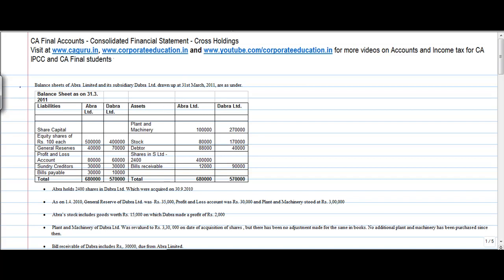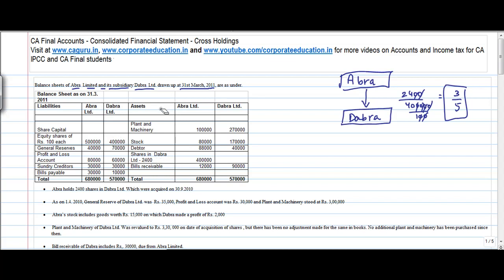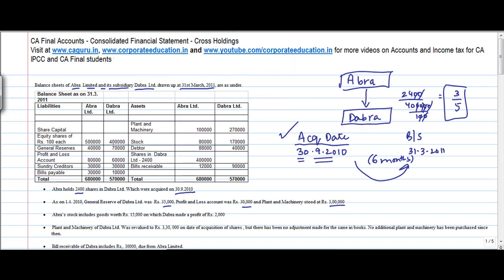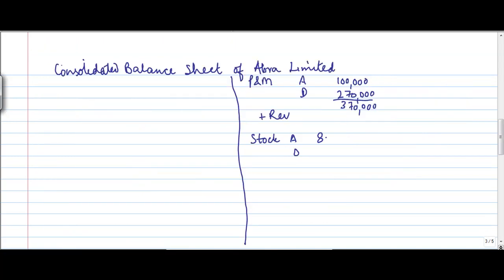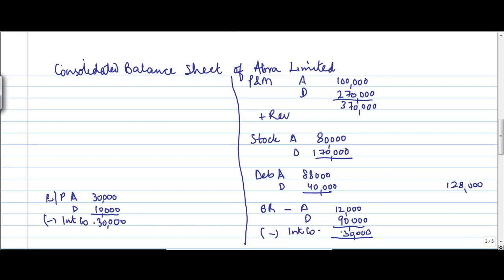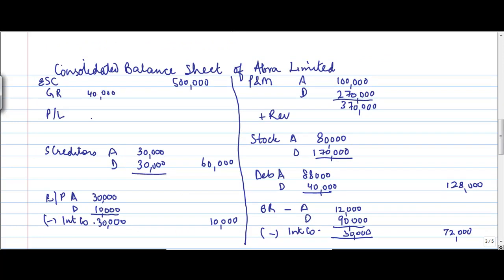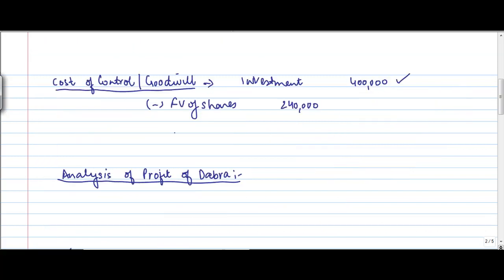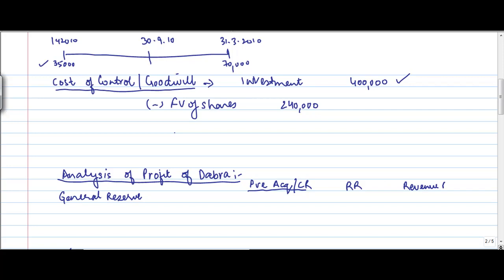992. Consolidated financial statement Part I - - CA Final Financial Reporting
Consolidated financial statement Part I - - CA Final Financial Reporting